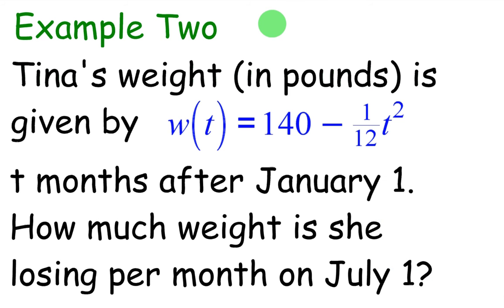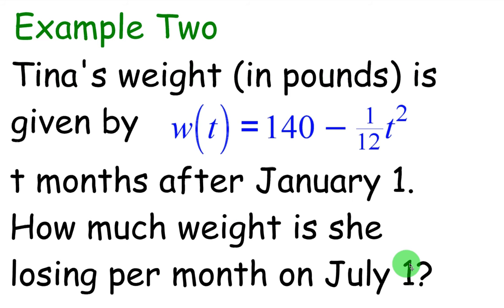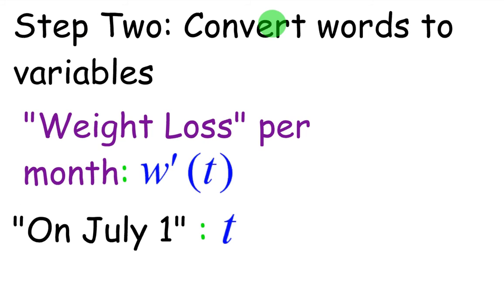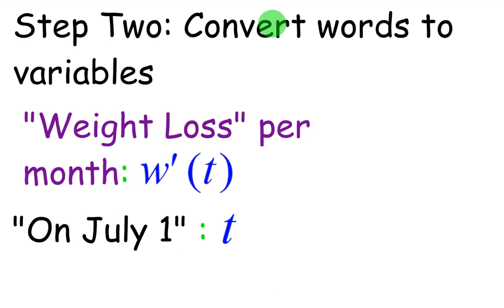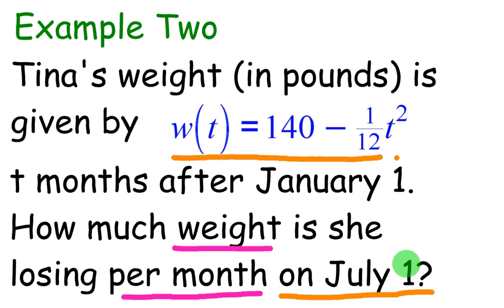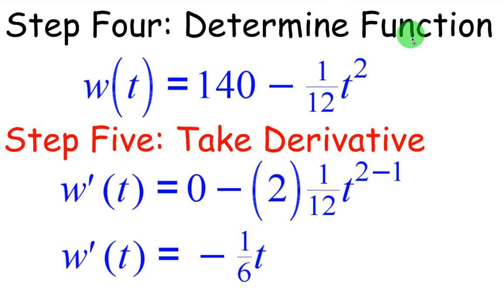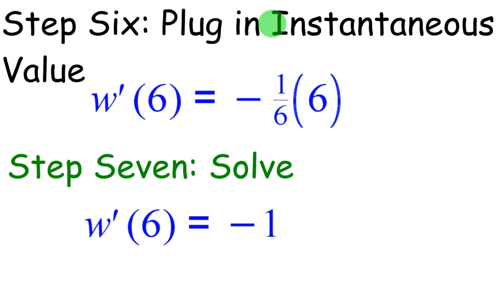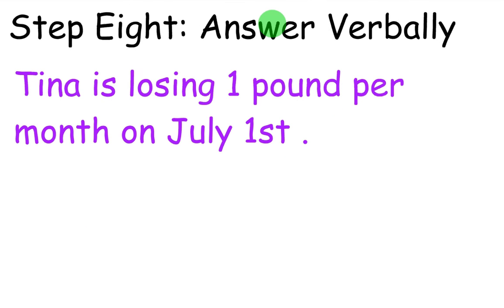Instantaneous Rate of Change Practical Ex #2